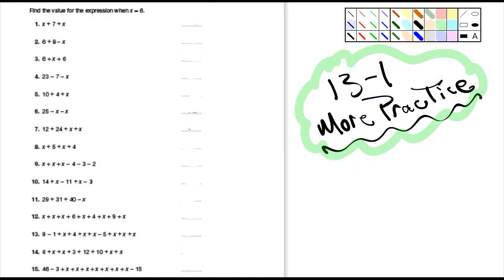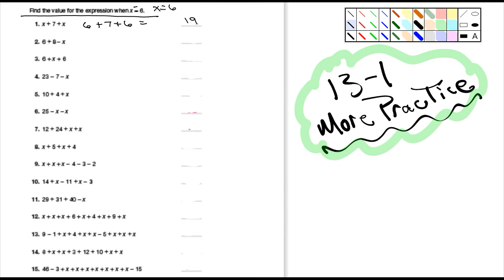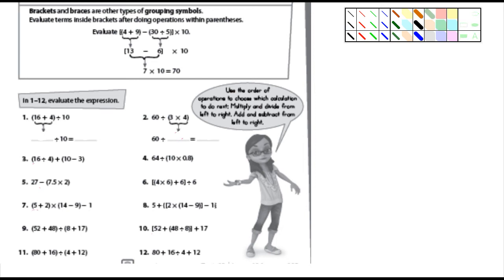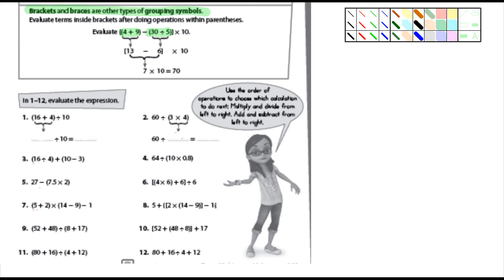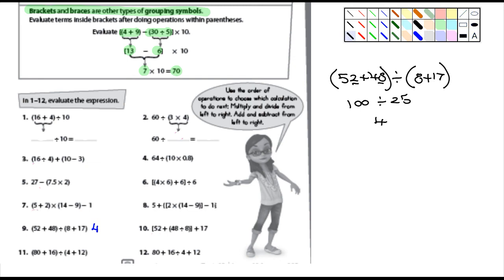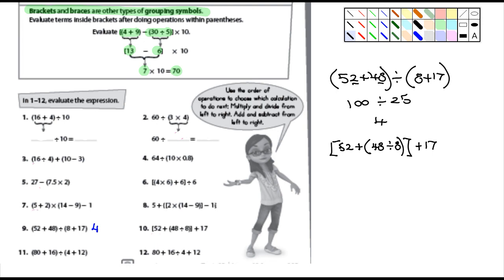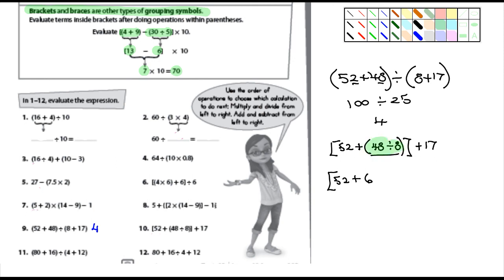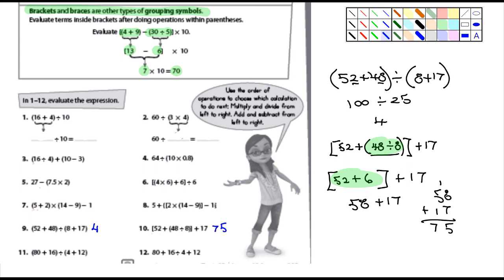Envision Math Chapter 13 Section 1 more practice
Envision Math Chapter 13 Section 1 more practice. Watch the whole video, some of the problems are hard to read.